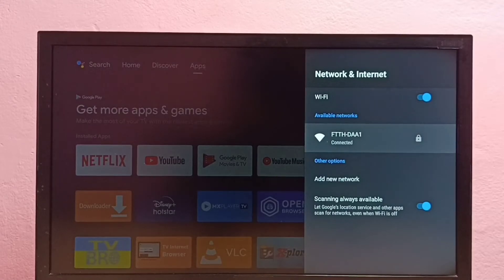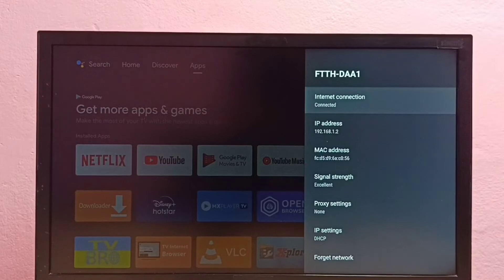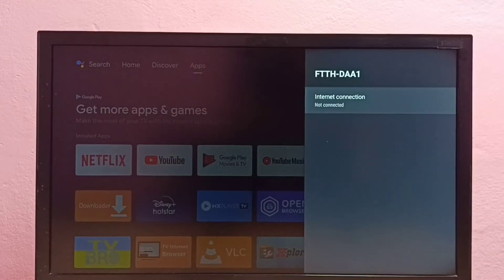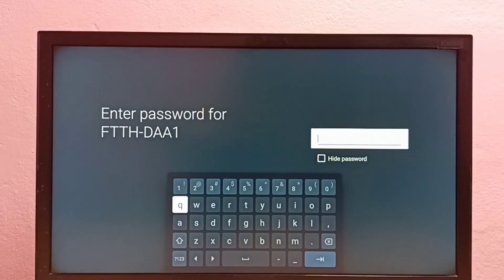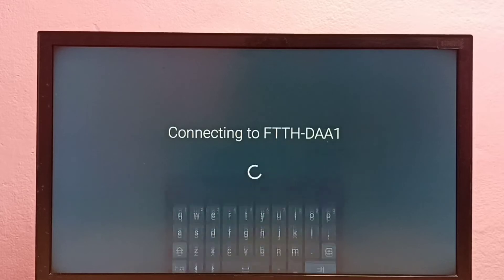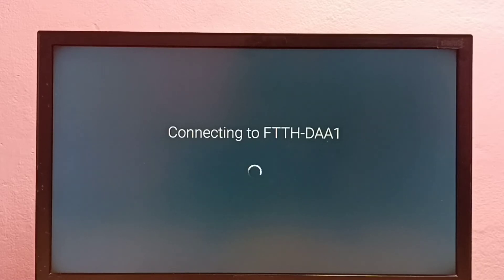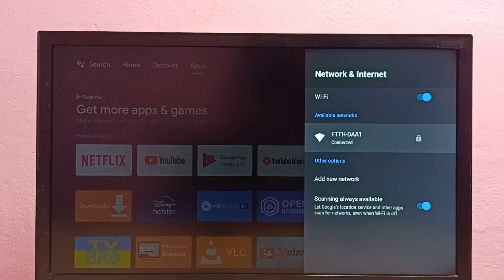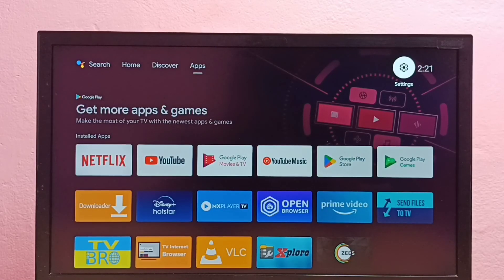REALME Android TV : How to Change WiFi Password | Reset WiFi Password